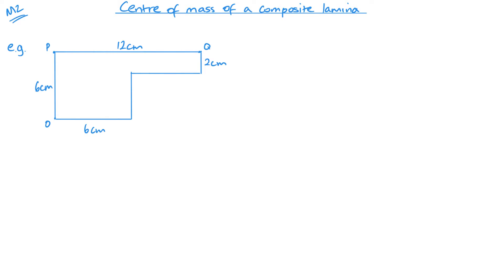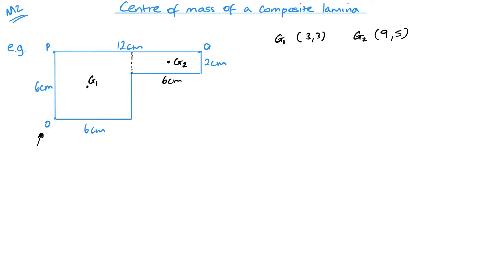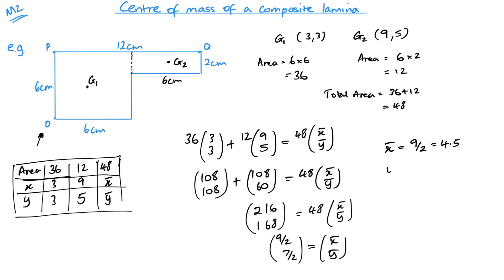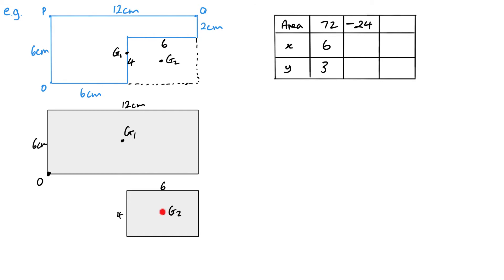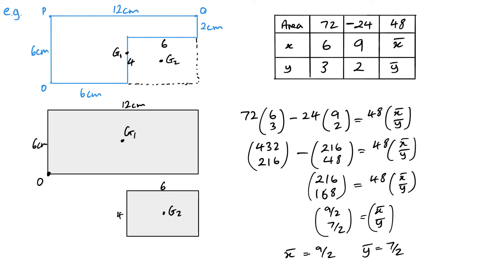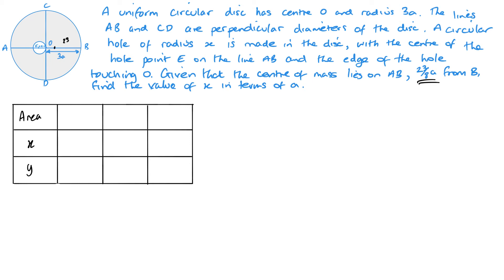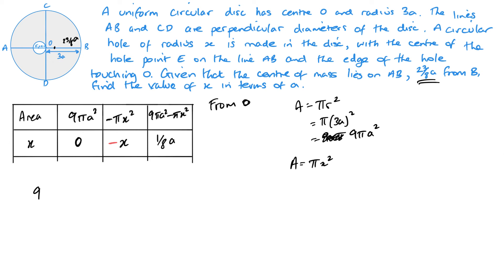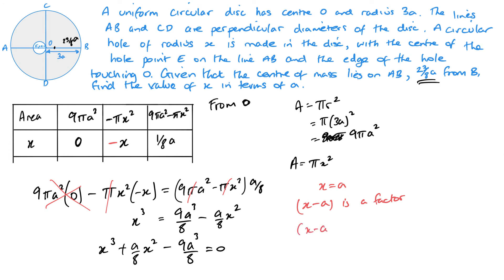Centre of Mass of a Composite Lamina (Edexcel IAL M2 3.4)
Pearson Edexcel IAL Mechanics 2 Unit 3.6 Centres of Mass of a Composite Lamina
Unit 3 Centres of Mass

00:00 Intro and Example 1 method 1
06:41 Example 1 method 2
10:45 Q1-3
10:50 Q1 Walkthrough
15:10 Q2 Walkthrough
18:46 Q3 Walkthrough